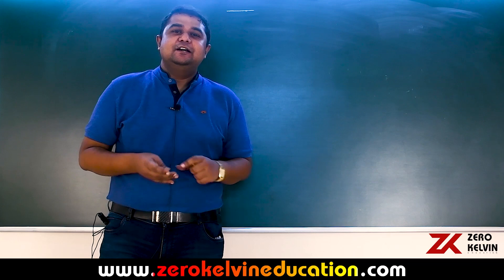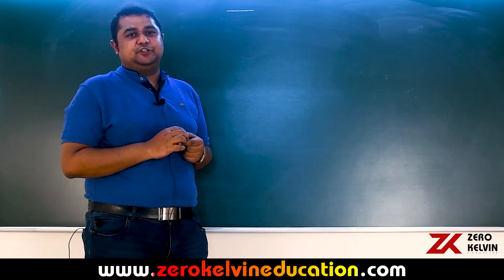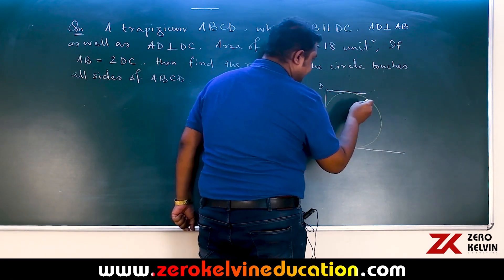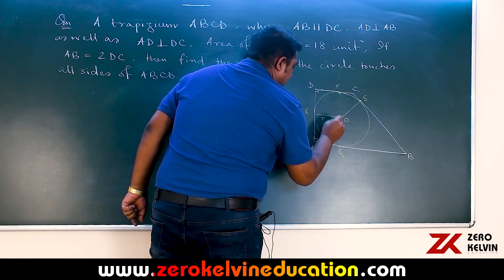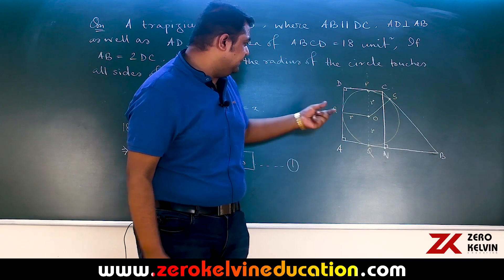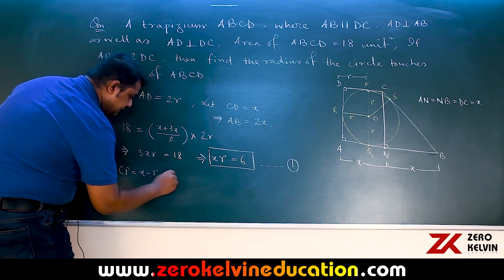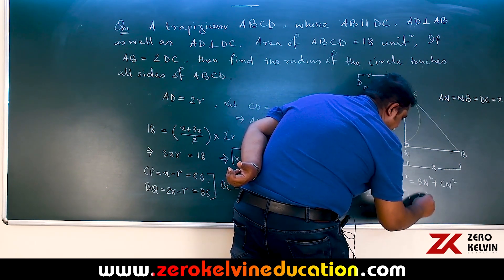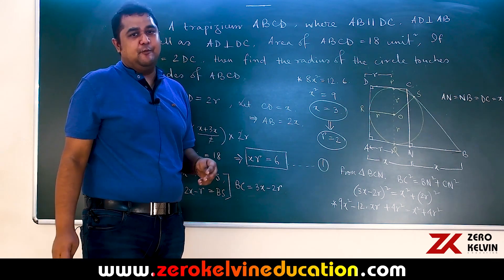IITJEE Problem through simple geometry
Concept used: Incircle of a trapezium